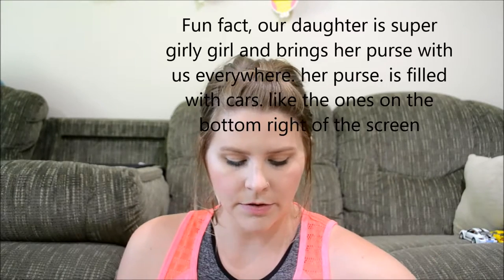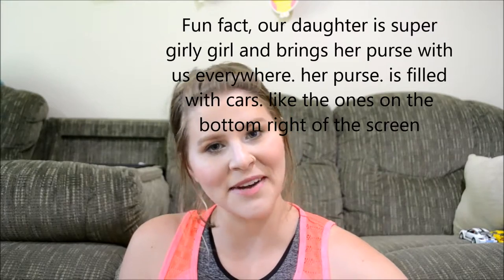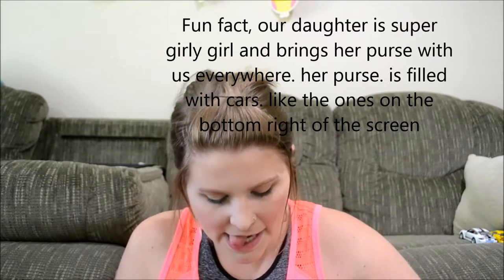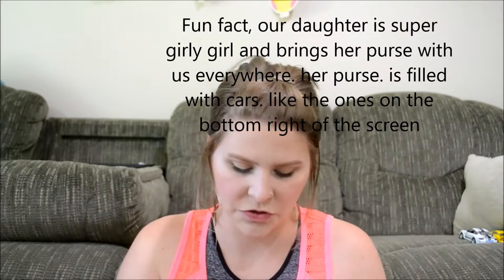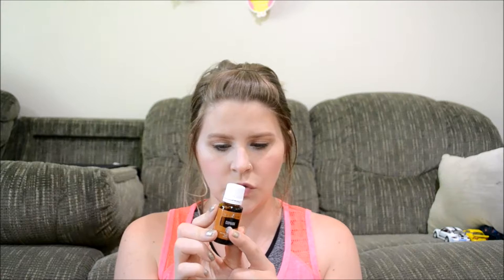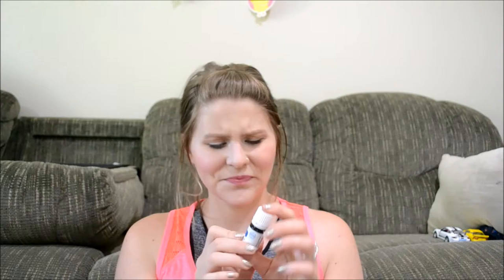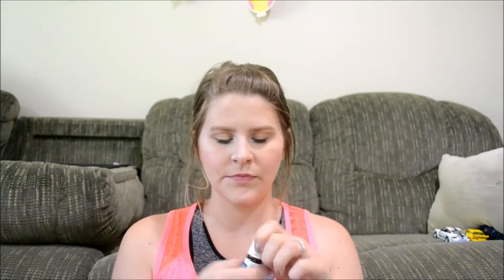Monthly Wellness Box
Click the signup link above, and follow these steps:

2. Then choose the Premium Starter Kit you'd like - the kit with the Home or Dewdrop diffuser is $160 (I prefer the Dewdrop), the Aria Diffuser is $260. All great choices!
3. Go ahead and just say No Thanks for Step 3 about Essential Rewards. No need to worry about that right now!

Follow the process all the way through to the end, where you will receive a confirmation email! Let me know if you don't get that order confirmation email for any reason.

That's it!! I'm so excited for you to get your beautiful package of oil glory!! 😍😍